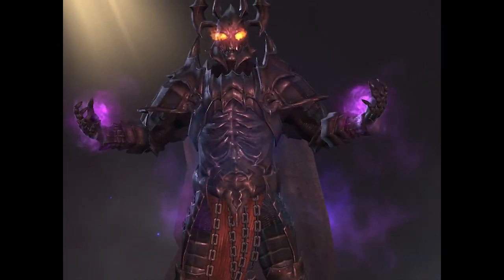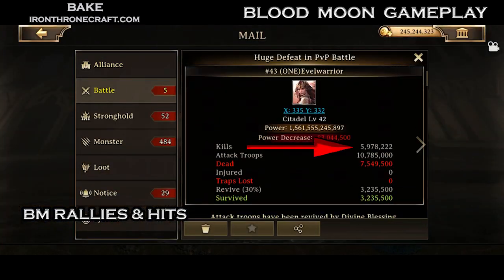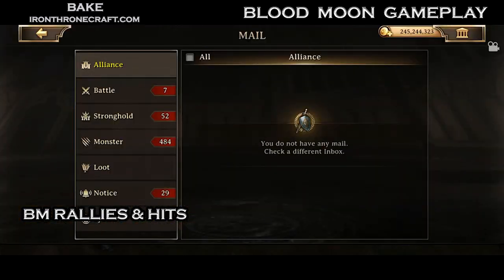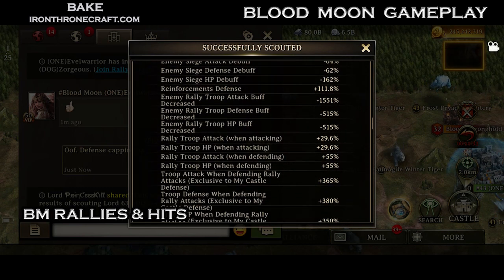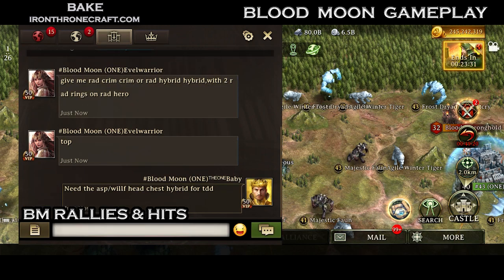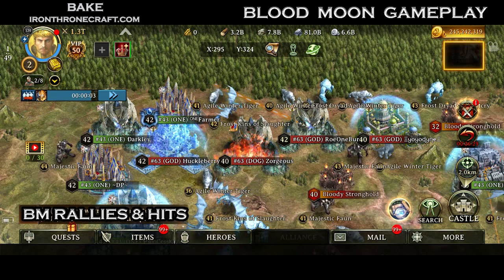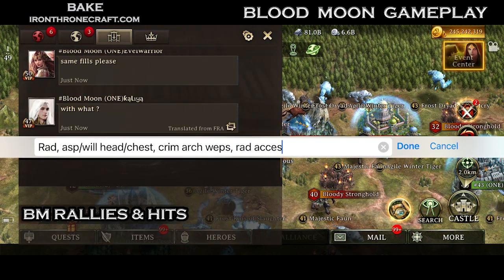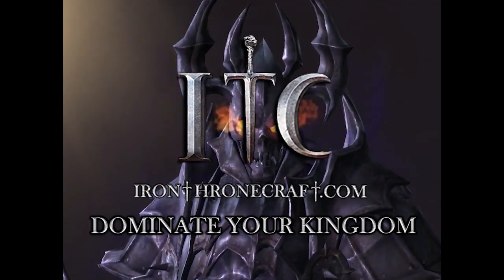Iron Throne - Blood Moon Rallies! TROOP DEFENSE IS CRAZY GOOD! Setting Up for Attack and Defense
The Blood Moon from April 2021 shows how CRAZY GOOD troop defense and troop count is when rally trapping. Here I show some rallies and the thought process behind getting through the new defense setups - and how to set up to be unbreakable.